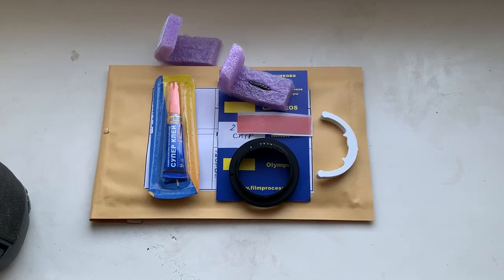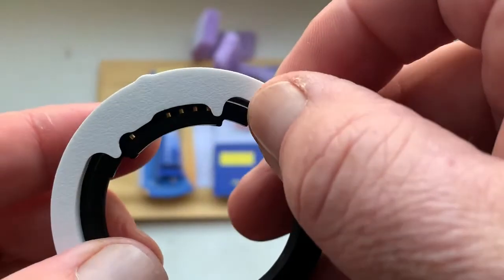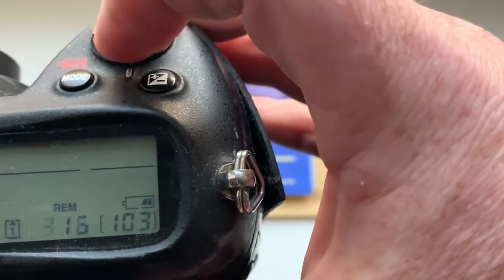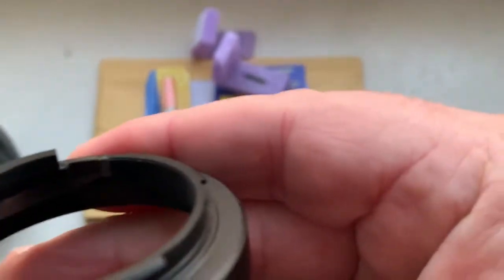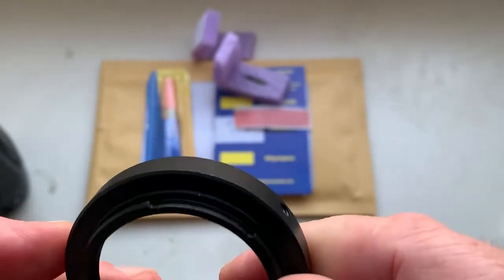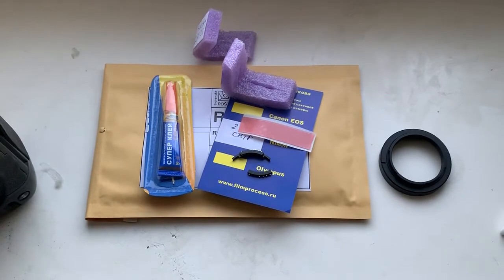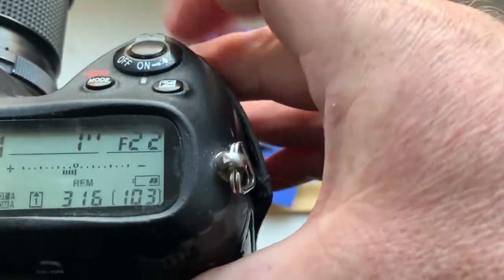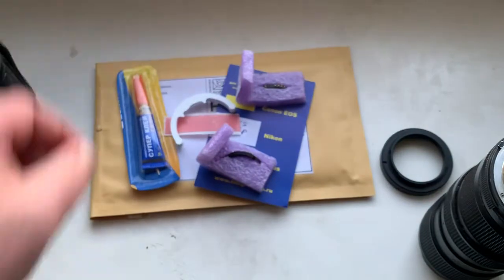For Manel H. #8.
Nikon AF PROGRAMMABLE dandelion chip. 2 pcs.
1. For  Tair-3S 300mm/ f4.5~22
2. For Nikkor 200mm/f3.0-22